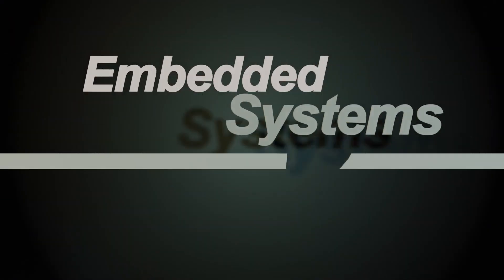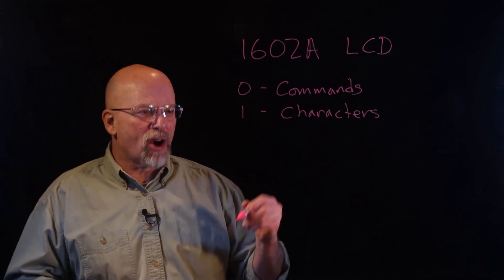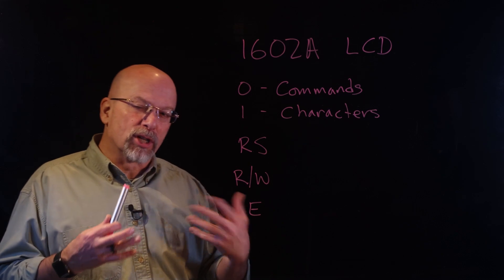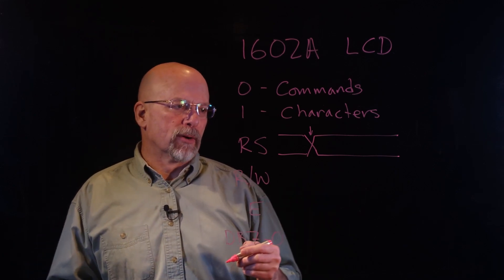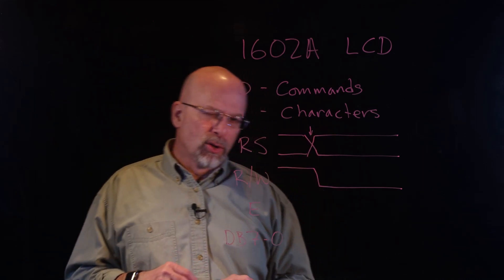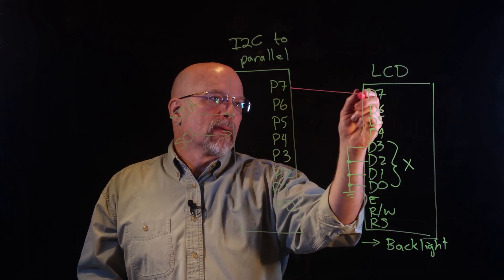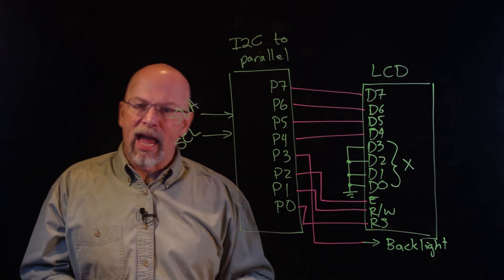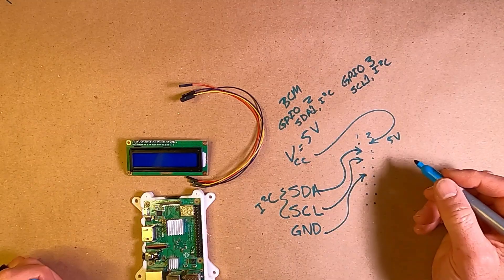Wiring an I2C LCD Module to the Raspberry Pi (Just 4 wires!)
In this lesson, we discuss the timing operation of a write to the 1602 LCD module, it's typical connections to the PCF8574T I2C to parallel adaptor, and the physical wiring required to connect it to a Raspberry Pi.

• describe the general timing of the RS, R/W, E, and data bit signals required by the 1602A LCD to perform a write operation,
• explain the use of the 1602A in four-bit mode,
• describe the interface between the PCF8574T I2C to parallel adaptor and the 1602A LCD module, and
• wire a PCF8574T I2C to parallel adaptor to the GPIO bus of a Raspberry Pi.